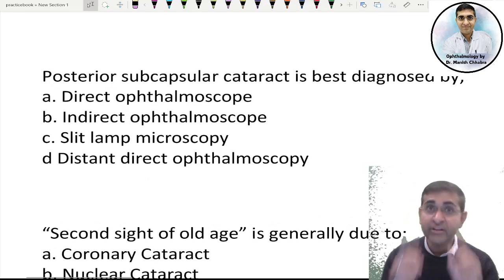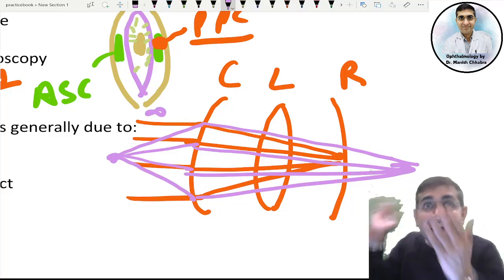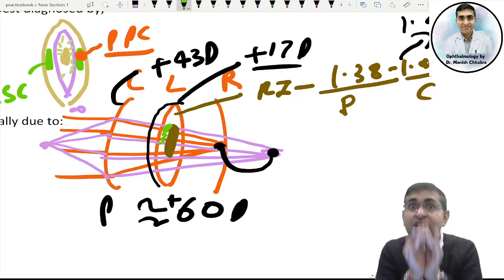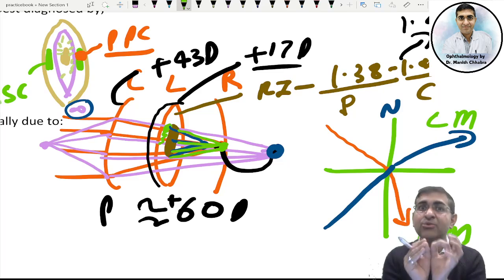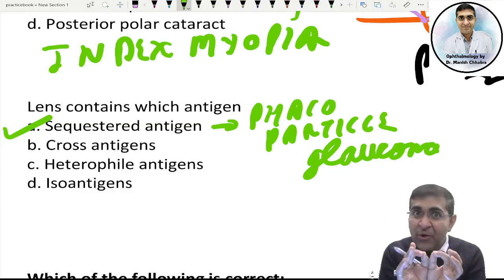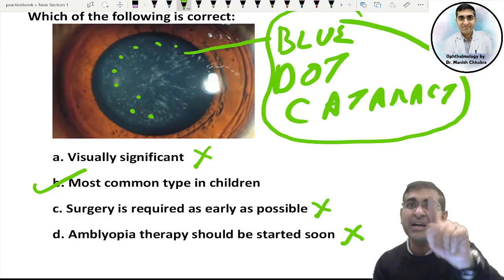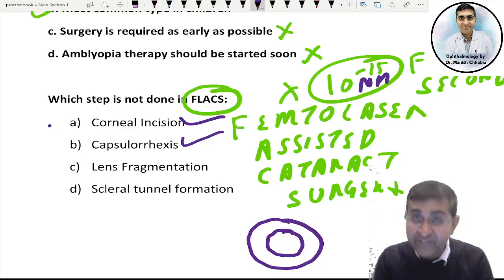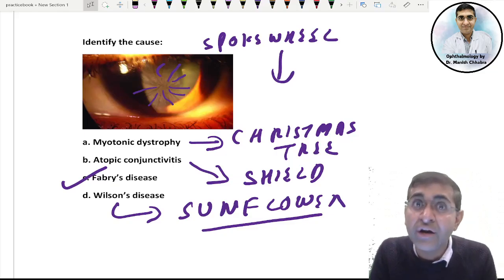Telegram Quiz- Lens & it's diseases